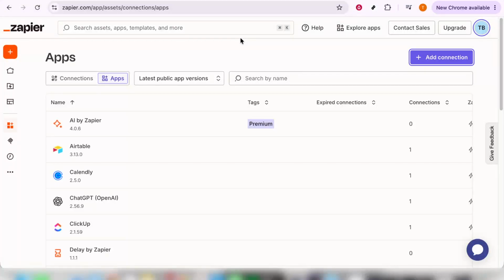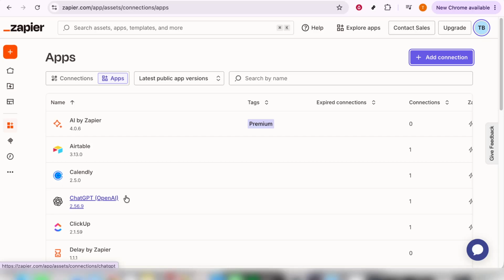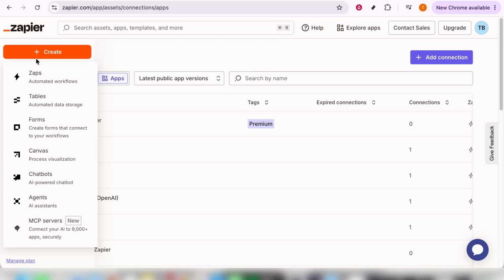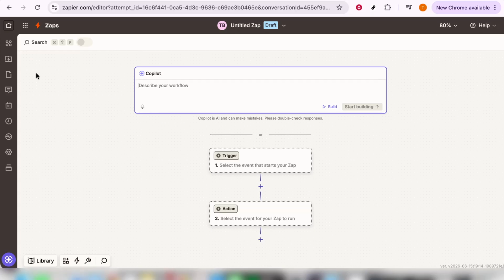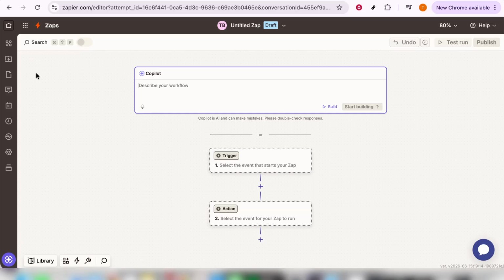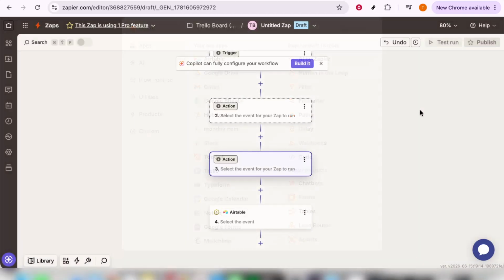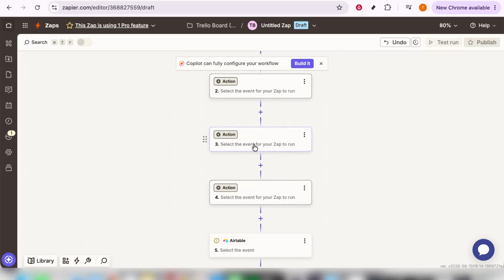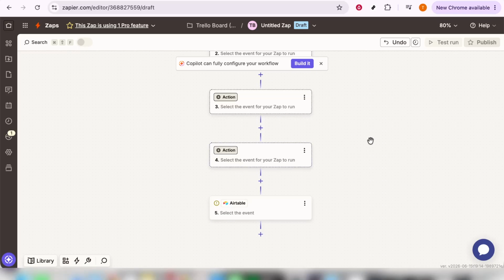How to Add Action Steps in Zapier [2026 GUIDE]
In today’s video, I show you how to add action steps in Zapier so you can build more powerful workflows that perform multiple tasks automatically.